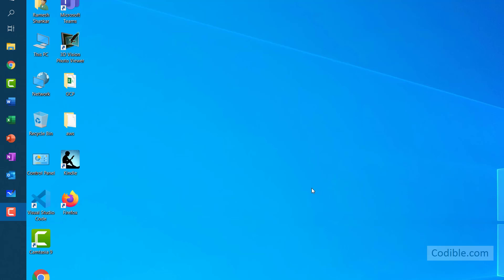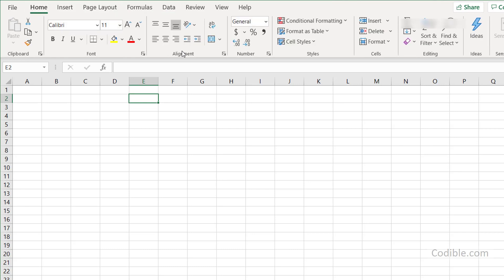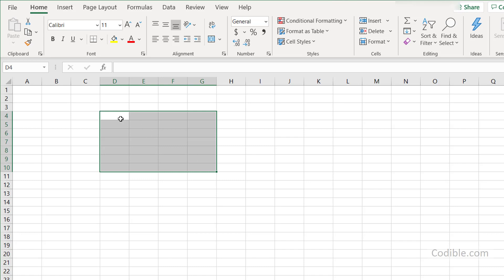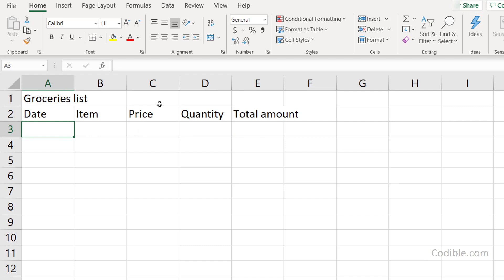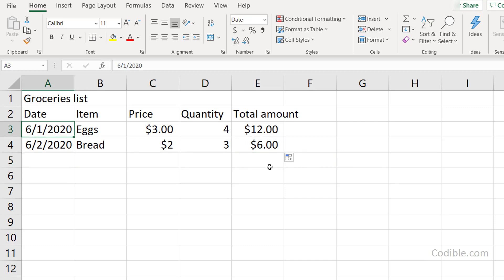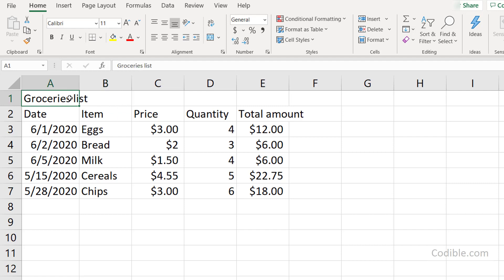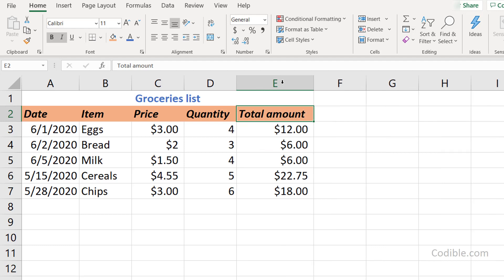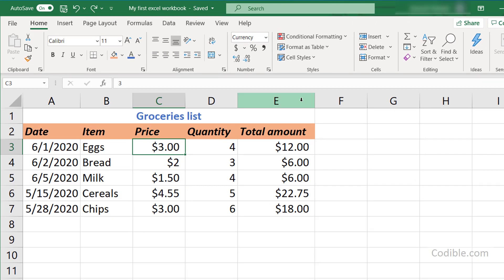Introduction to Excel and walk-through of important features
This is an introductory video of Excel, covering topics such as
(i) How to start Excel and open a file
(ii) A description of the layout, tabs, ribbons, columns, rows
(iii) Cells, ranges, worksheets
(iv) Data entry - creation of a simple table of data
(v) Formatting data and text
(vi) Basics of automatic computation using formulas